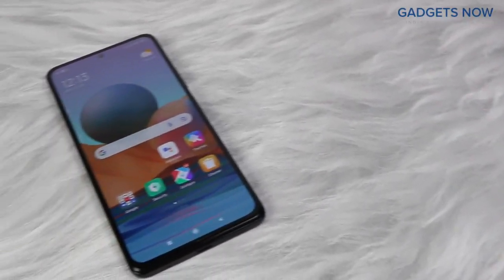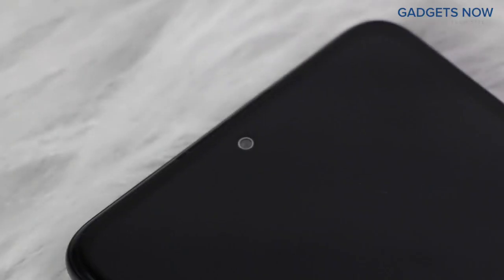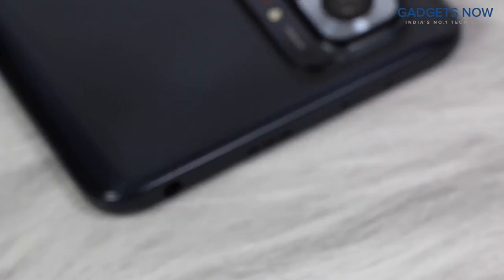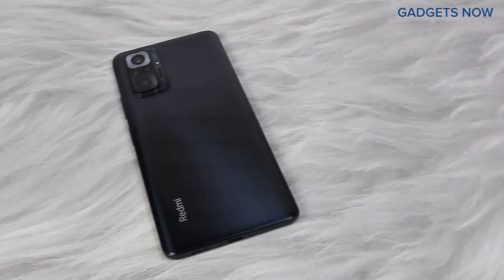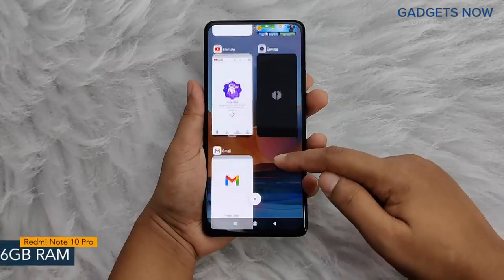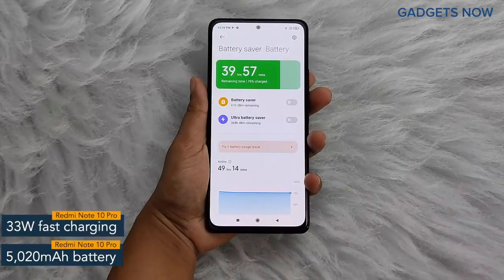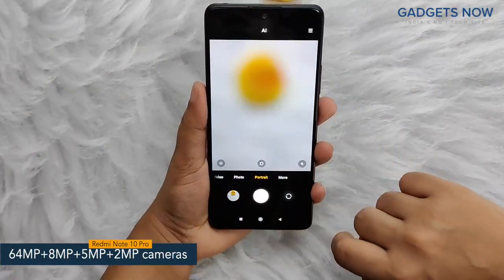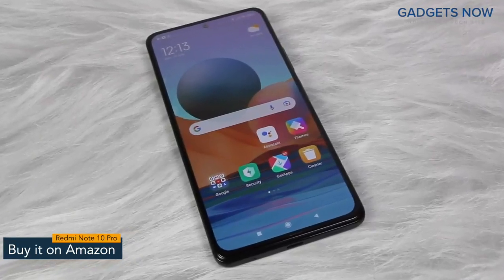Redmi Note10 Pro , 6GB RAM,128GB Storage_ -120HzDisplay,64MP Camera,33W Charger Included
Redmi Note 10 Pro _Vintage Bronze, 6GB RAM, 128GB Storage_ -120Hz Super Amoled Display  64MP Camera with 5MP Super Tele-Macro  33W Charger Included/Redmi Note10 Pro , 6GB RAM,128GB Storage_ -120HzDisplay,64MP Camera,33W Charger Included

Qualcomm Snapdragon 732G with Kryo 470 Octa-core; 8nm process; Up to 2.3GHz clock speed
Camera: 64 MP Quad Rear camera with 8MP Ultra-wide, 5MP Telemacro and Portrait lens| 16 MP Front camera
Display: 120Hz high refresh rate FHD+ (1080x2400) AMOLED Dot display; 16.9 centimeters (6.67 inch); 20:9 aspect ratio; HDR 10 support
Memory, Storage & SIM: 6GB RAM | 128GB UFS 2.2 storage expandable up to 512GB with dedicated SD card slot | Dual SIM (nano+nano) dual standby (4G+4G)